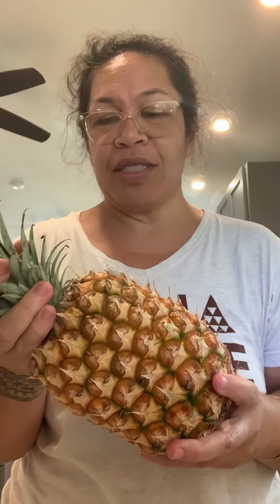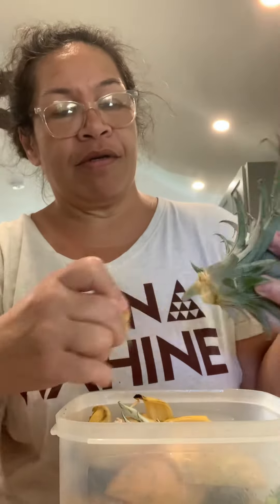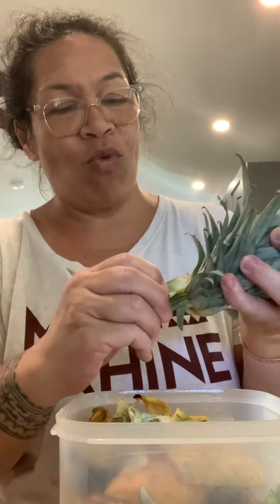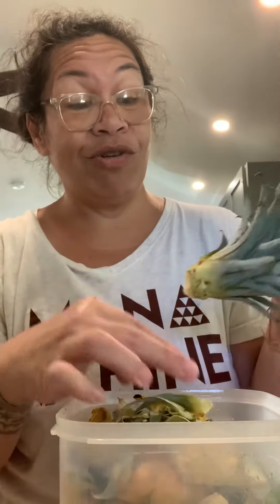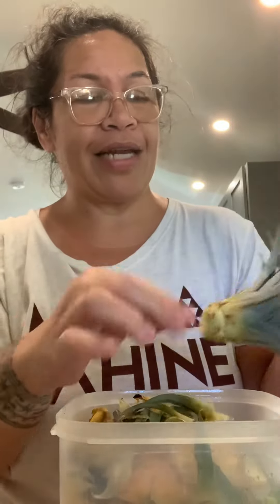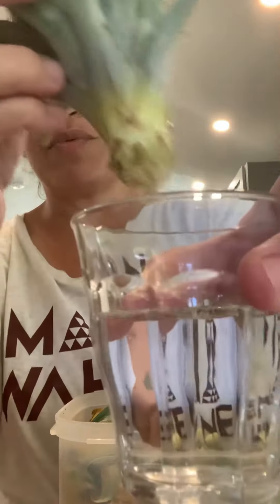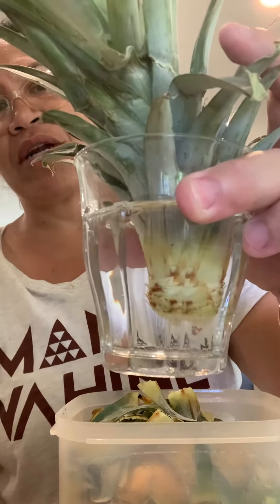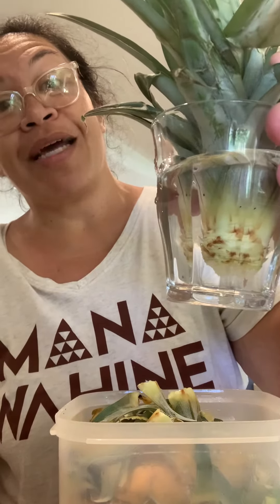Pineapple Tops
How I save the top of a pineapple for planting.